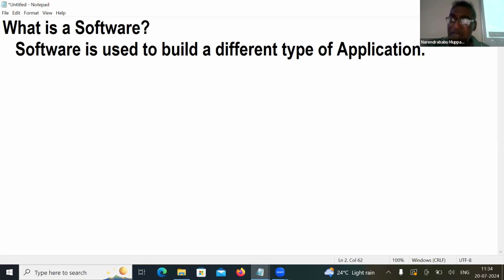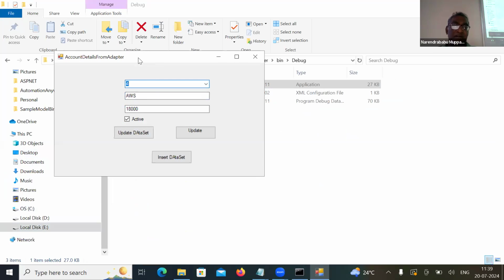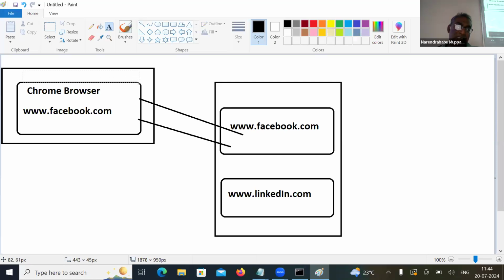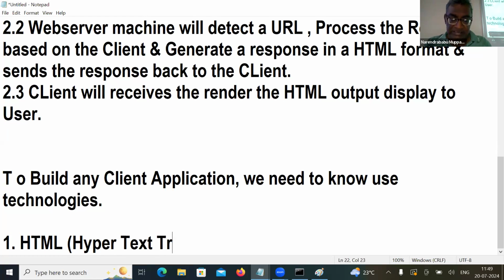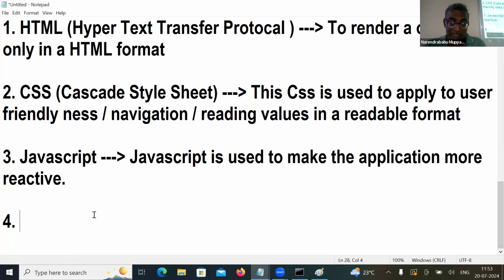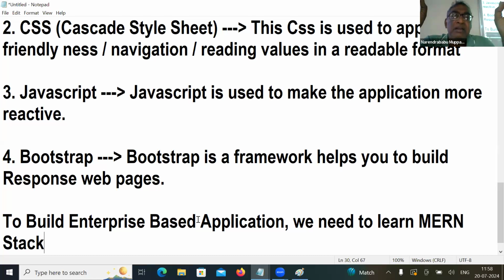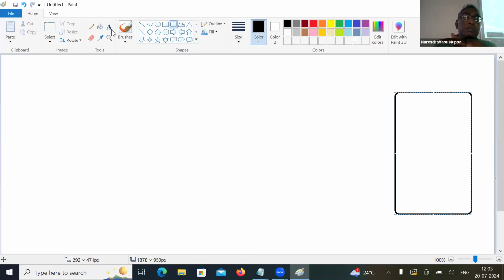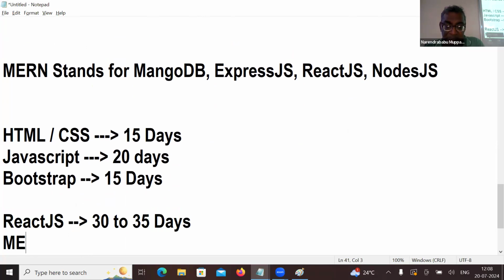MERN Stack Introdcution By Mr.Narendrababu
MRN Stack Introduction by Mr.Naredraabu in iTask Technologies offers real time and practical Robotic Process Automation Training in Chennai for working staffs and students with hands-on training sessions to enhance their career opportunities.